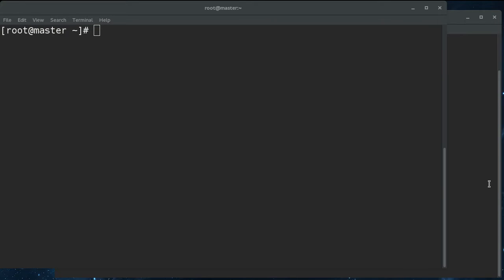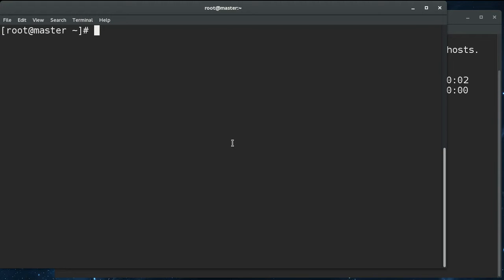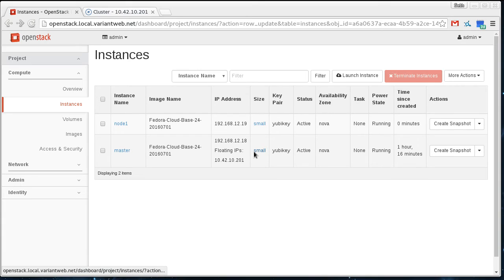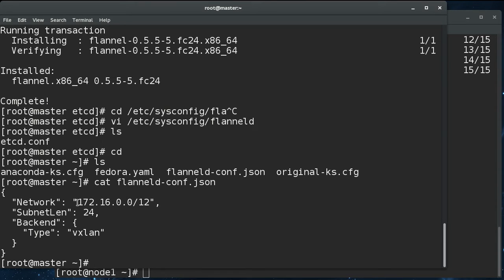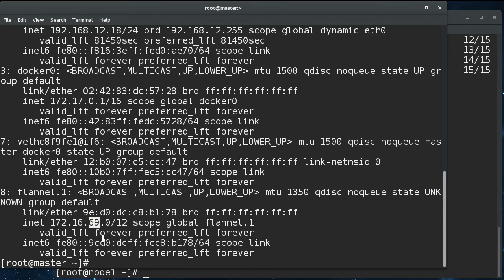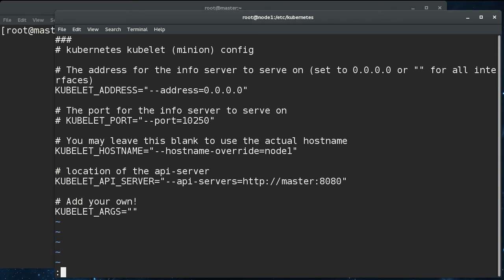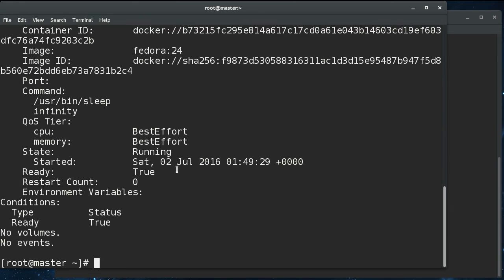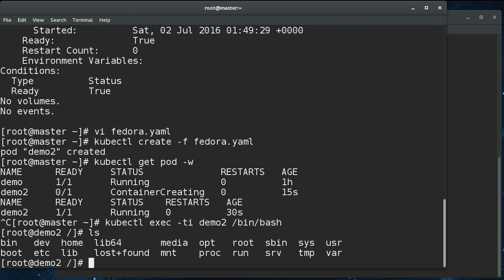Adding a Node to an All-in-one Kubernetes Cluster on Fedora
The general steps are:
- Adding /etc/hosts entries so the master and new node can resolve one another
- Configuring the apiserver and etcd to listen on the external network
- Installing and configuring the kubernetes-node package on the new node
- Installing and configuring flanneld on both nodes to allow cross-node pod-to-pod communication

Sorry about the wooshing sound.  Apparently the sound of my palms running across my wrist rest is loud :-/